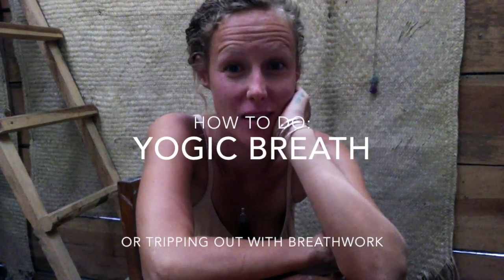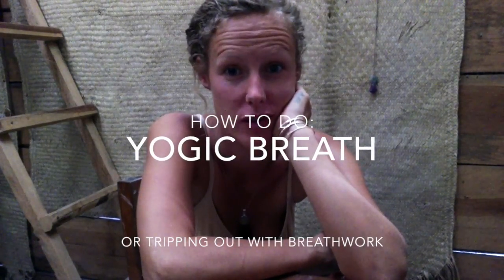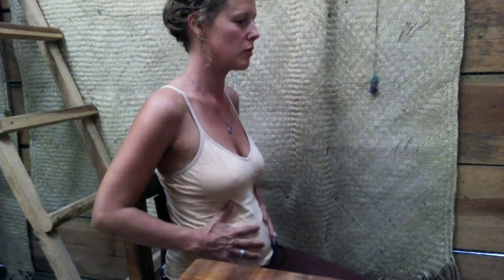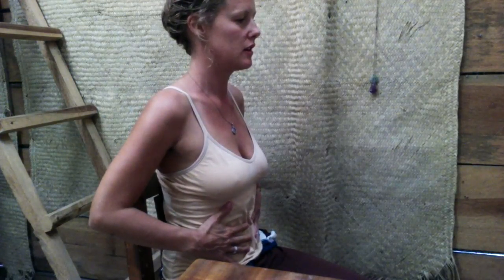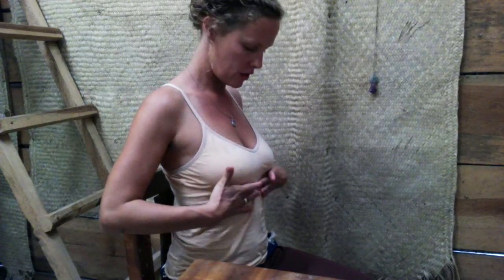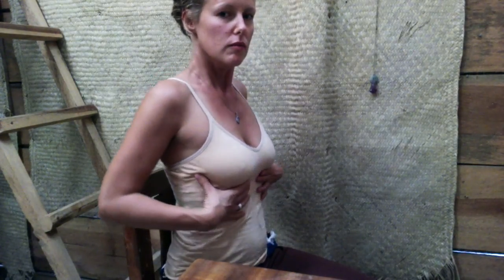Yoga Breath-Cool Tricks to See your Third Eye and Prevent Disease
Yogic Breath is a how-to-breathe using your entire lung capacity.
At the end of this video, I show you a little trippy trick that will get you high and help you see your third eye. Breath can be really far out.